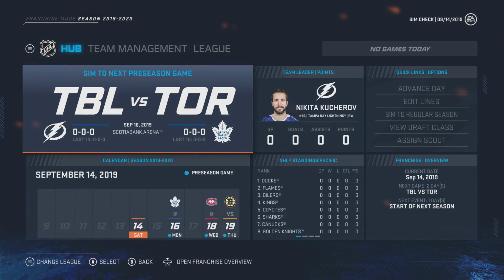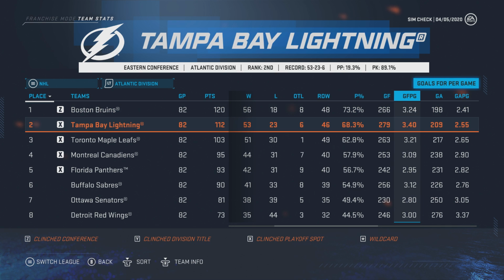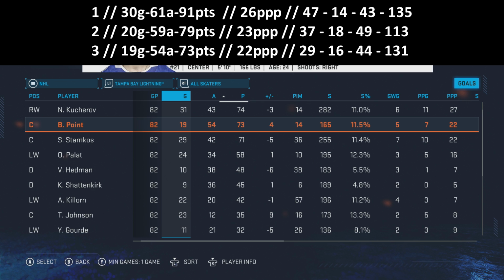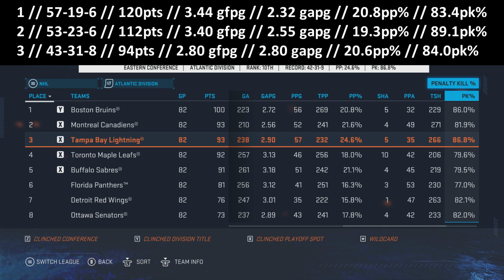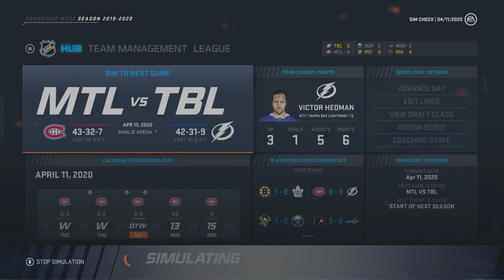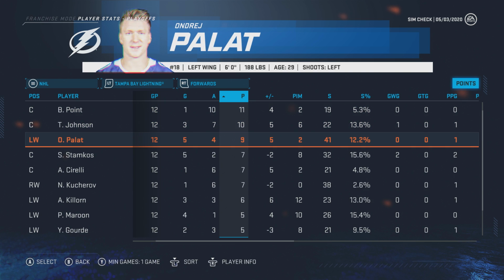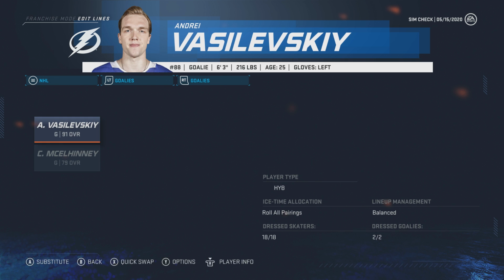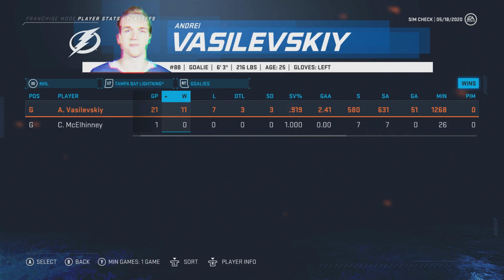Difference Between Real Time Sim and Quick Sim? - NHL 20